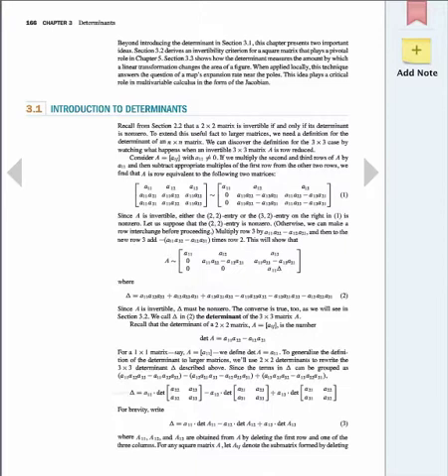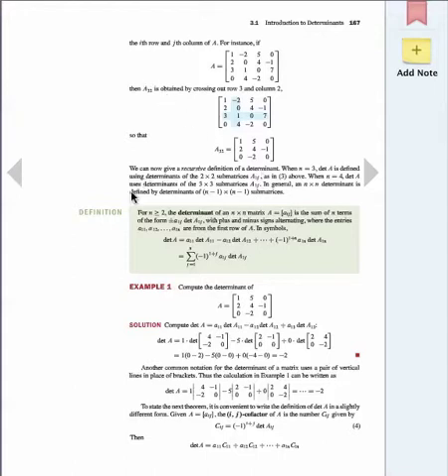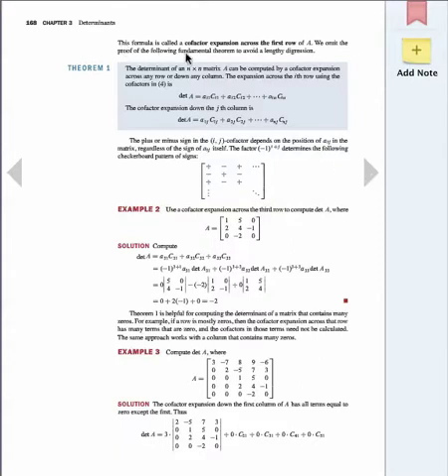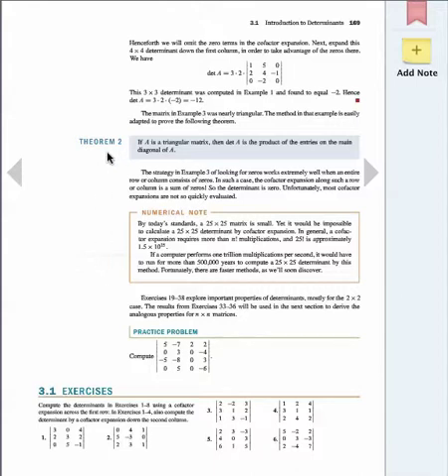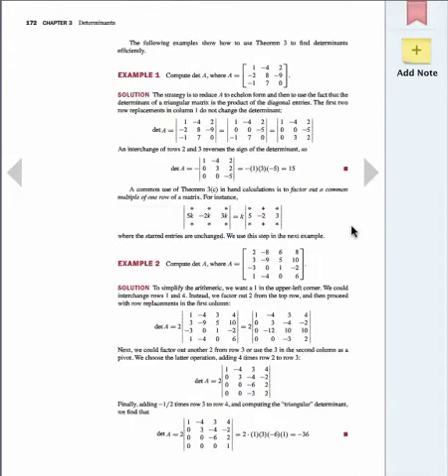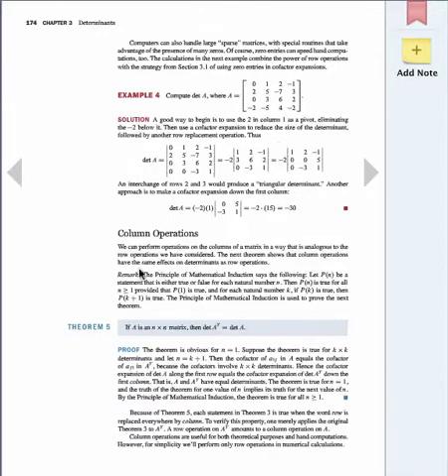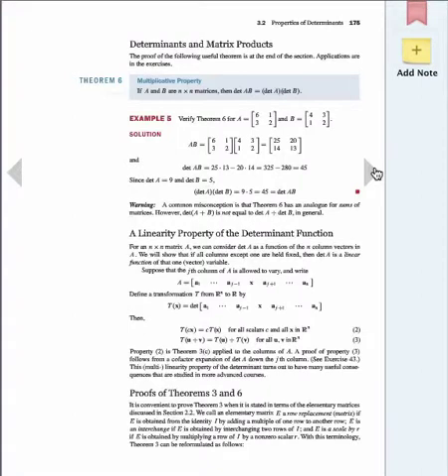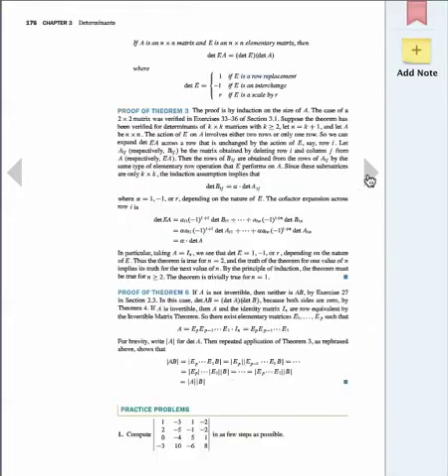Math 221 Reading Guide Sections 3.1 - 3.2